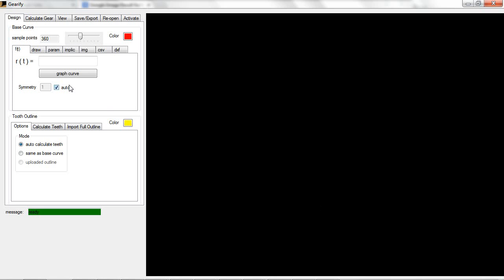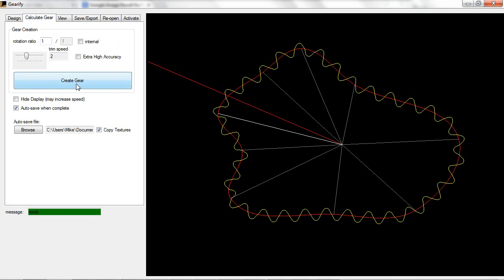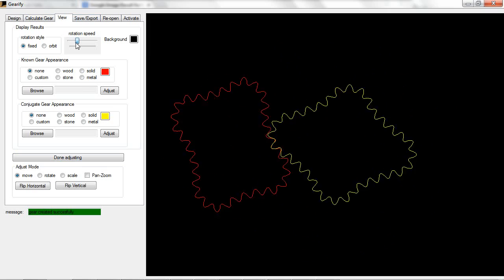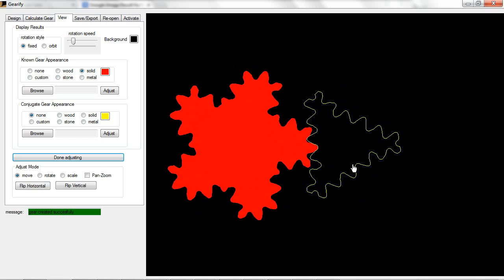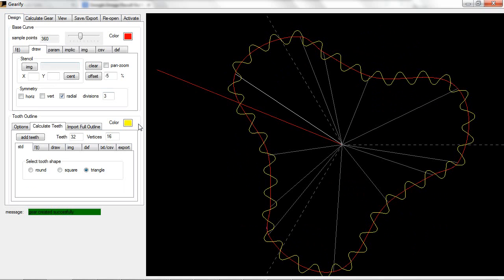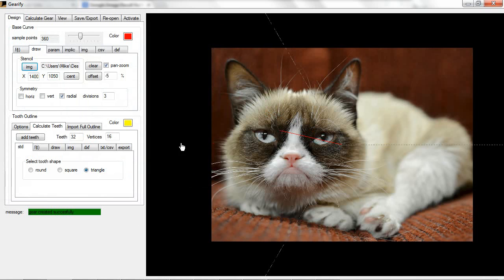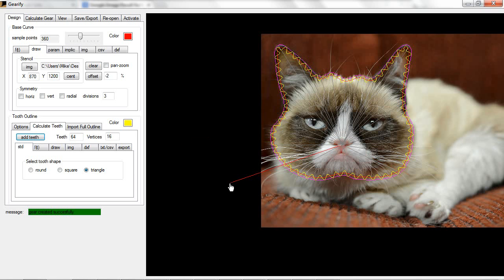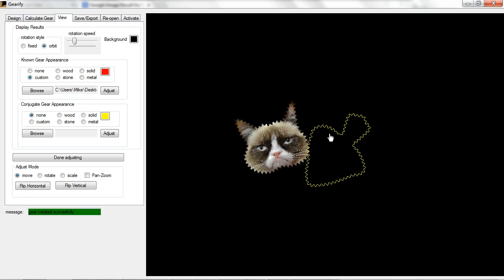Gearify Tutorial 2 - Drawing Gears by hand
An informal video tutorial explaining the "Draw" design option
to download the free demo

Grumpy Cat is owned by the people who own Grumpy Cat, etc. etc. He is not part of my software product.